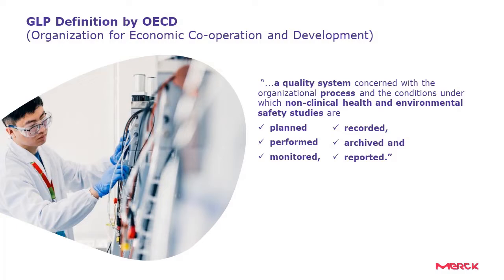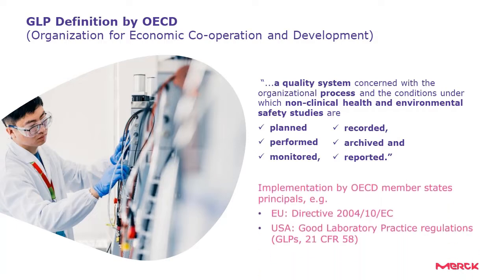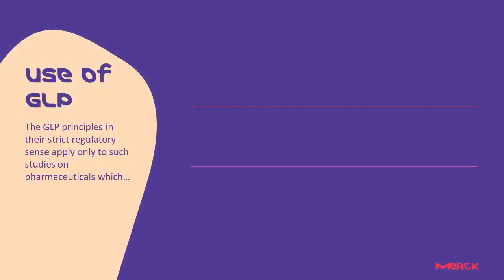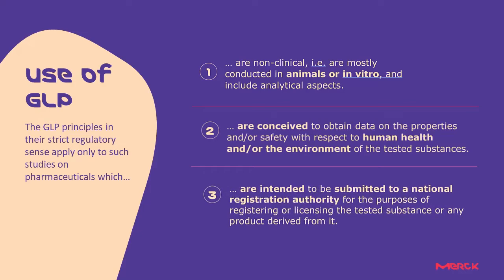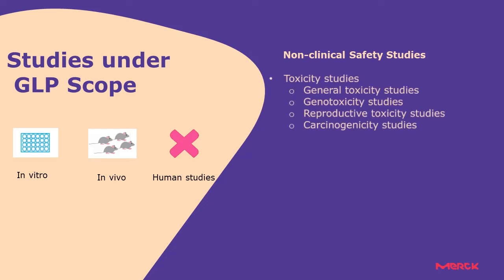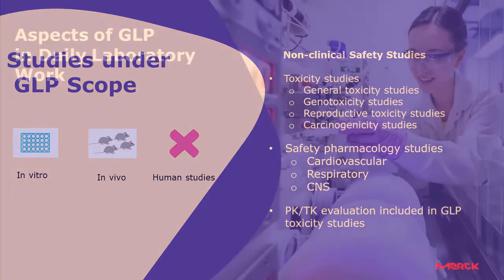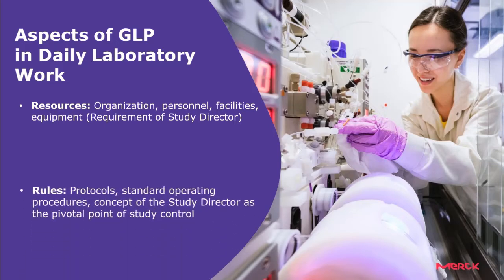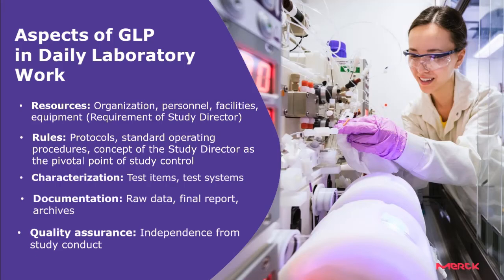Good Laboratory Practice and the impact to Start-up companies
Good Laboratory Practice is often used in laboratories and is necessary for specific investigations. What does it mean? And how can it help Biotech start-up companies?